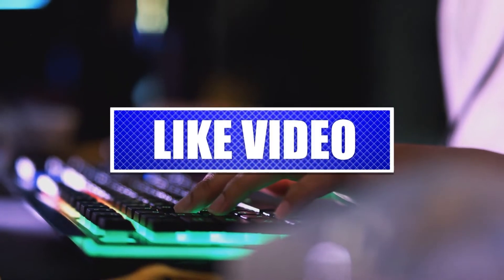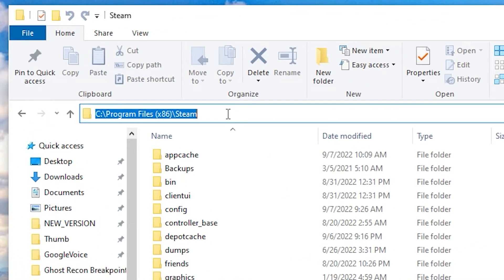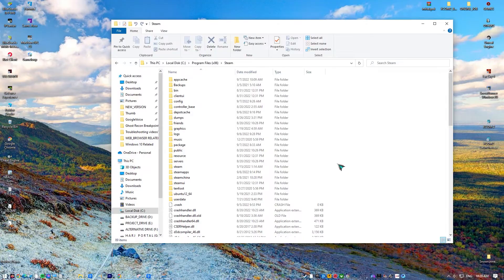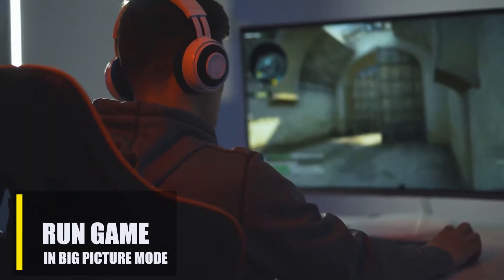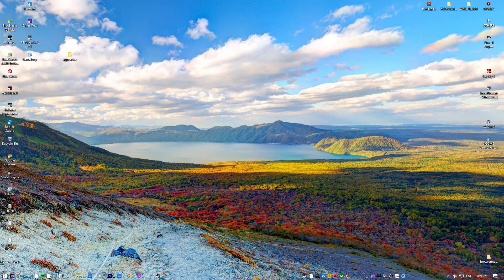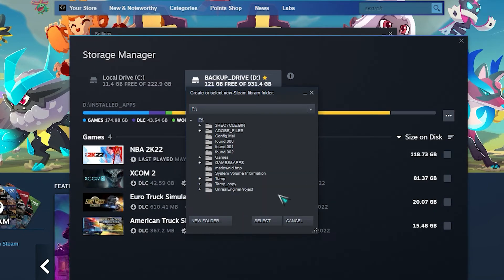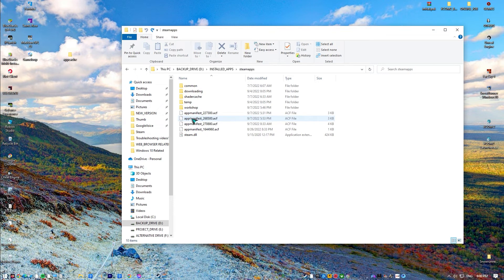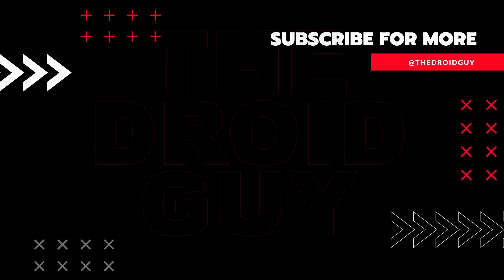SOLVED: Steam Game Not Launching In Windows PC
Steam is a popular site for acquiring digital copies of your favorite PC games. Instead of traveling to a store to purchase a physical copy of the game, most individuals may just download it to their computer. Although Steam is a reliable platform for many people, certain issues may occur from time to time.
In this video, we’ll show what you need to do if a certain game you bought and downloaded from Steam won’t launch for some reason.